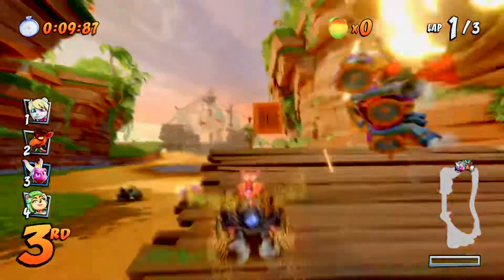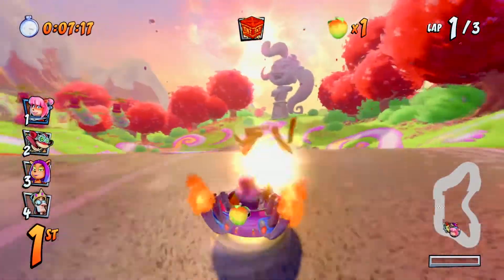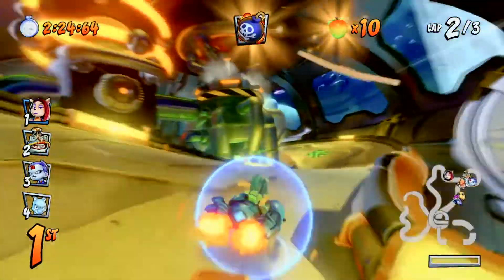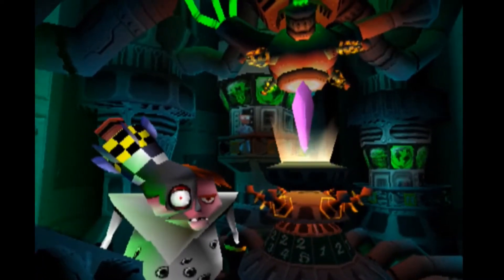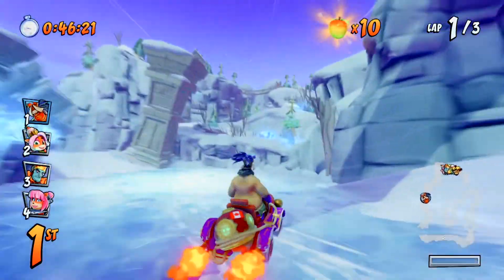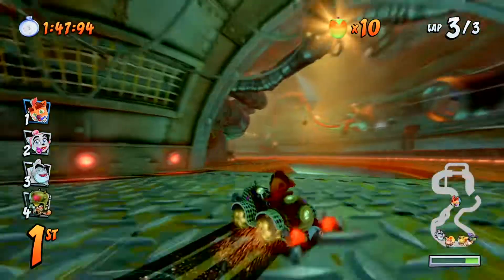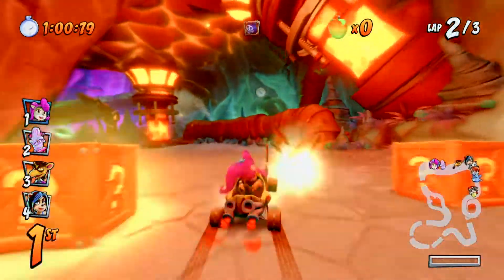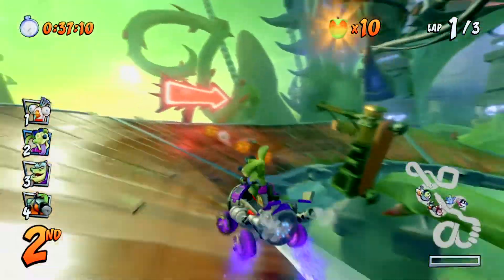Top 10 Crash Team Racing Nitro Fueled Race Tracks - Cheese & Crackers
Back on April 23rd 2019, I made a video on my Top 10 Crash Team Racing Race Tracks for the PS1. And now fast forward two years later, I give out my list on the Nitro Fueled edition. This list will include not only the race tracks from the PS1 version, but also Crash Nitro Kart and the Grand Prix tracks as well. So sit back as I go over my Top 10 Crash Team Racing Nitro Fueled Race Tracks.